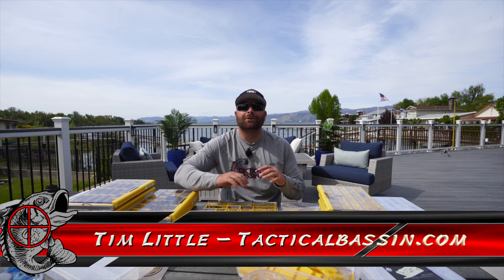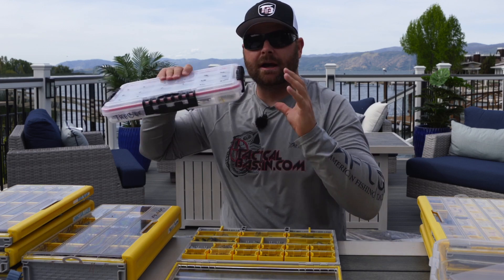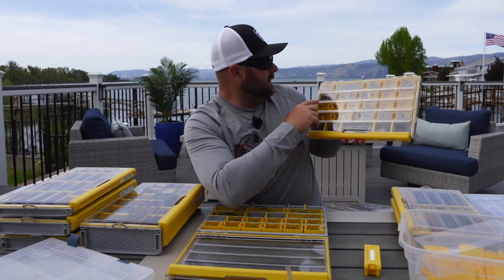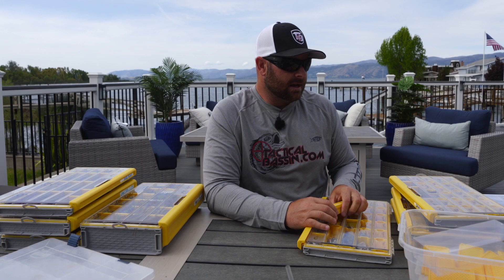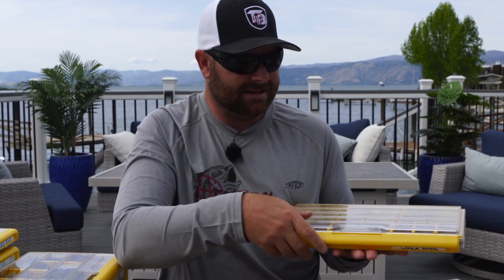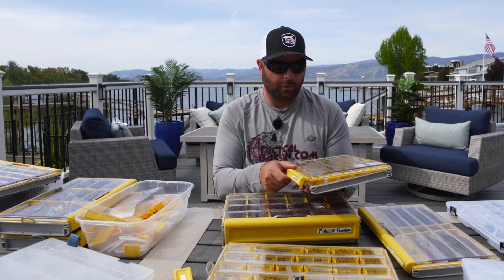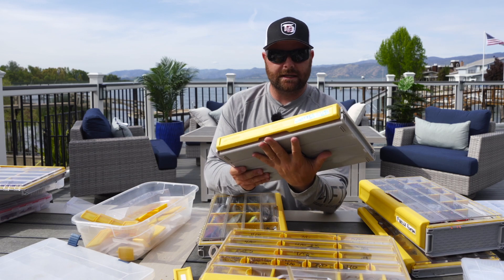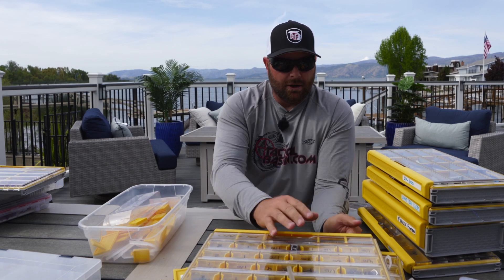Tackle Organization: How We Store Our Gear - New Ideas!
Its time for serious tackle organization! We've all been hit by this unexpected quarantine and we chose to make the best of it. Tim spent a few days dialing in his gear and he's finally got it perfected. Want to get the maximum number of crankbaits in a small box? Want to mix senkos with hooks while avoiding any concerns of rust? Tired of your different hooks mixing together every time you run in rough water? This is for you!

Tim started playing with the Edge boxes when they first came out but it wasn't until the quarantine that he really jumped in. The Edge Terminal box offered storage solutions unlike anything else. By individually compartmentalizing all his small hooks he has avoided the never-ending struggle of hooks mixing together. The box itself resists rust and was a no-brainer with all the free time to organize hooks. From there he began finding niches for all of his tackle storage needs.

Below is a breakdown of some of Tim's favorite boxes for different techniques. The links go directly to Tackle Warehouse where you can see detailed photos and descriptions. If you've been considering upgrading your tackle organization, we're very happy with these boxes so far.

Edge Boxes...

Stowaway Waterproof boxes...

Custom Divider Boxes...

Bass Mafia Bags For Loose Storage...